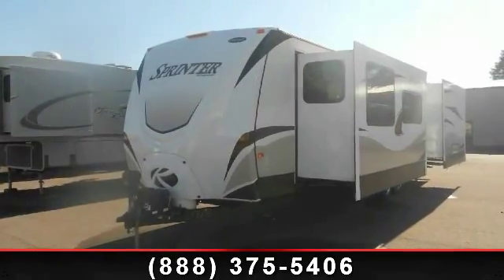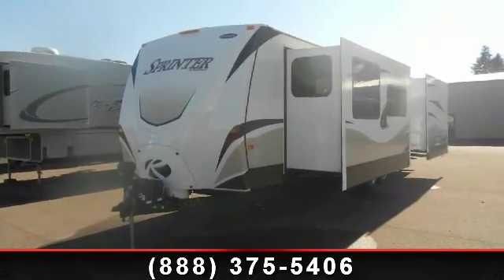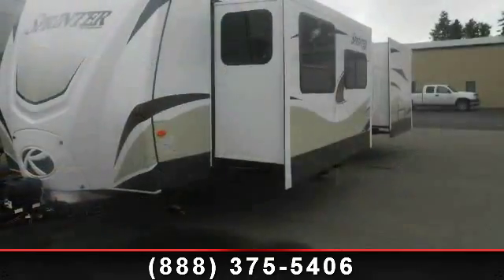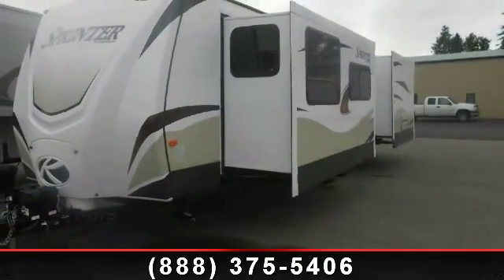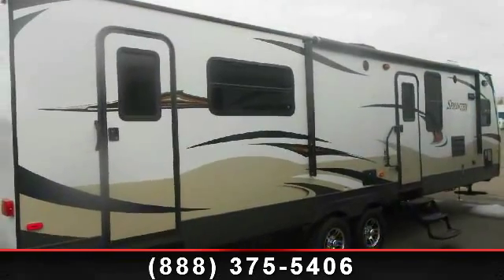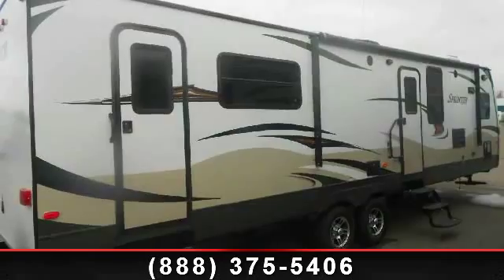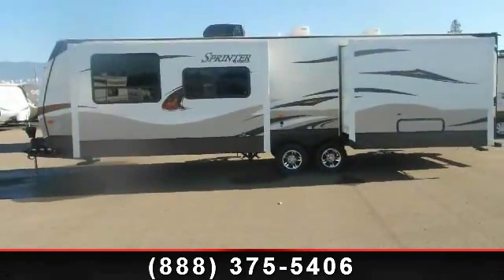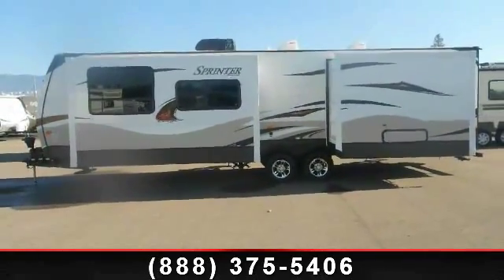2013 Keystone Sprinter - Pierce RV Supercenter - Pierce RV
DOUBLE SLIDE W/ KING BED , 15k Btu Air Conditioner Central/ducted\r\nMicrowave Oven\r\n10 Gal Gas/elec W/dsi Water Heater\r\n20\" Lcd Tv\r\nAm/fm/cd Stereo\r\nDvd Player\r\nTv Antenna W/booster\r\nPower Hitch Jack\r\nAux. Battery\r\nAwning